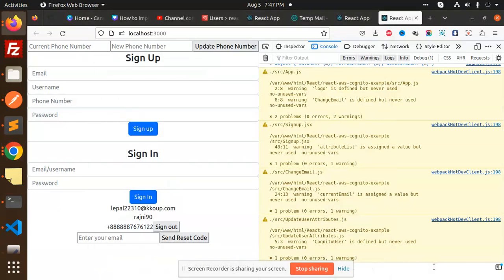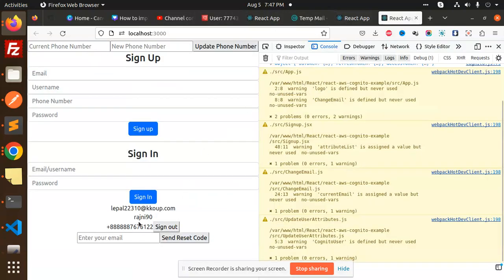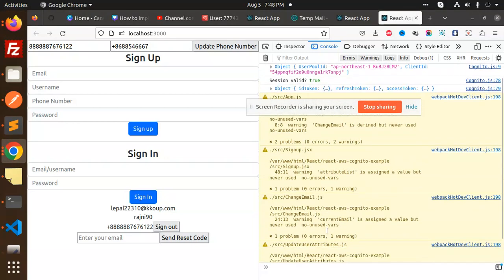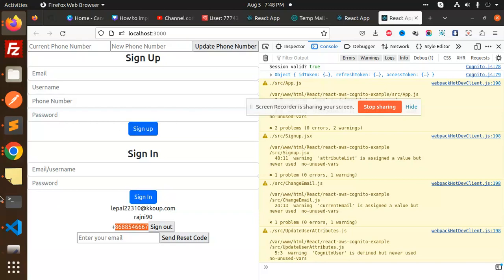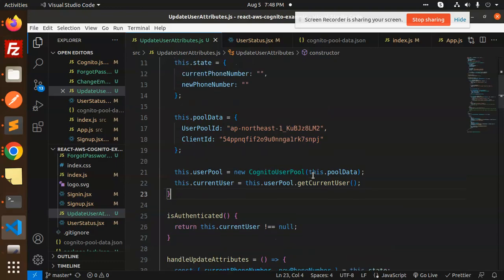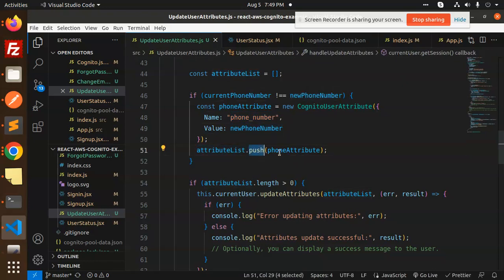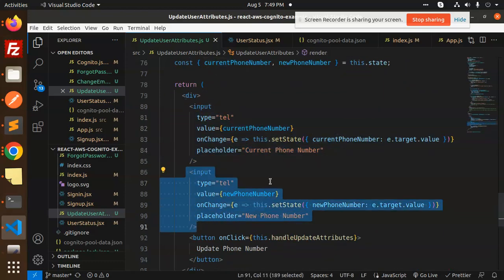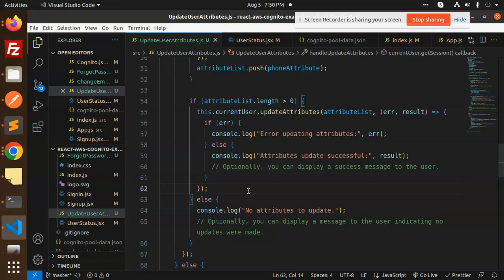Update user attributes in AWS Cognito using the React JS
Nest